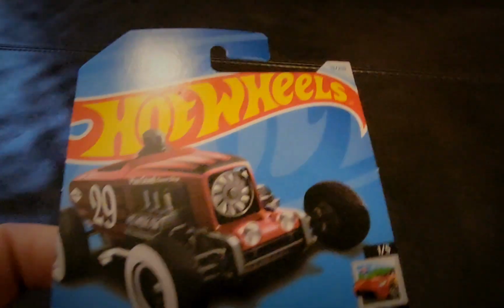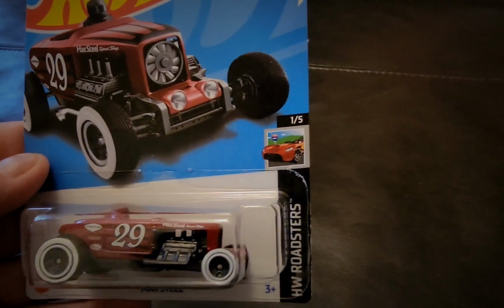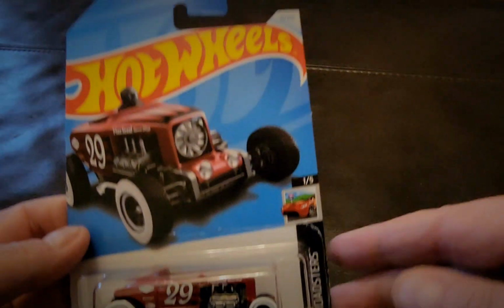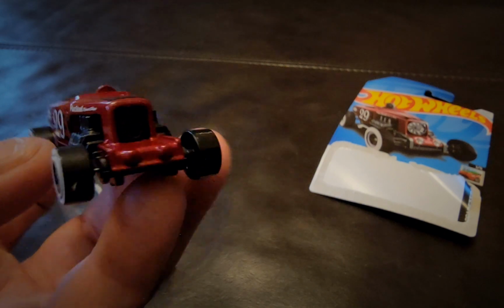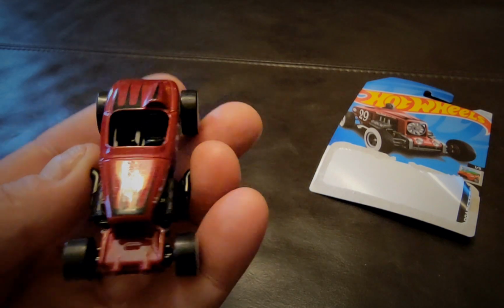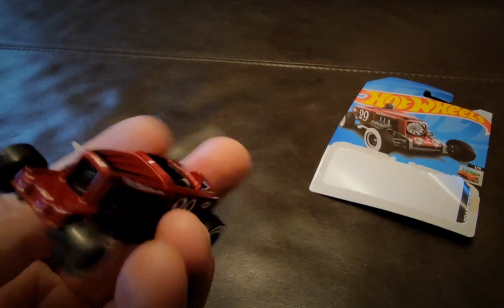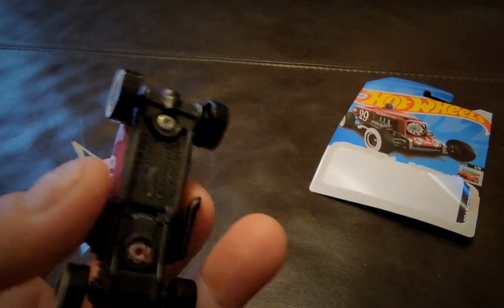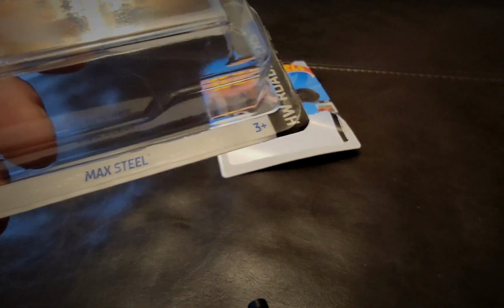Opening Every 2024 Hot Wheels Mainline! #19: Max Steel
I think I gave the impression that a "straight six" and a "flat six" are the same. Not true at all. The straight six will have it's exhaust manifold all on one side for all six cylinders, while a flat six is a "boxer" layout with an exhaust manifold on both sides, one for each row of three cylinders. The Max Steel has a "flat six".

Each day I will open and share some facts about one 2024 mainline. Vote on your favorite, or least favorite, cars by commenting: "Yay", "Nay" or "Neutral"

One comment per car! After all 250 have been opened, I'll do a drawing for the whole set using the names of the top commenters!